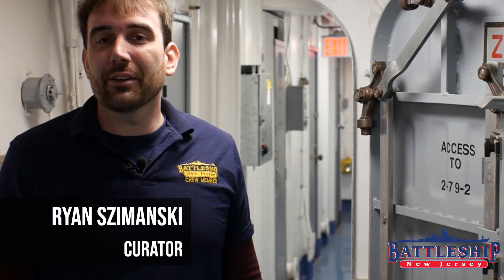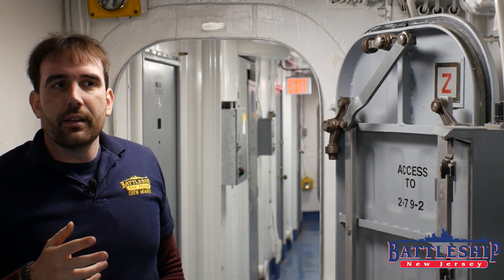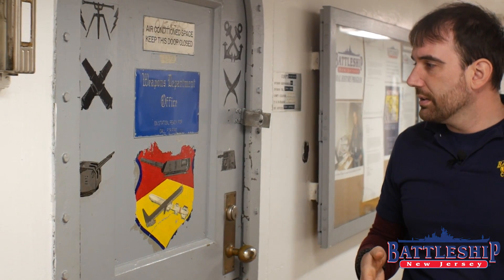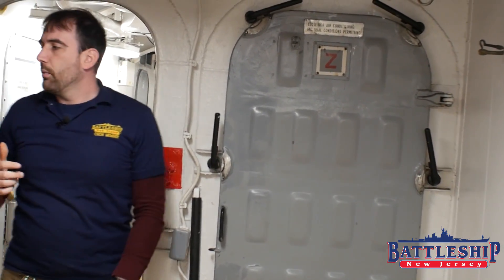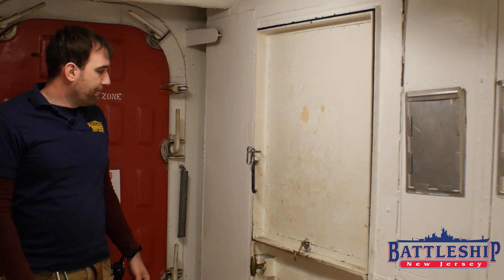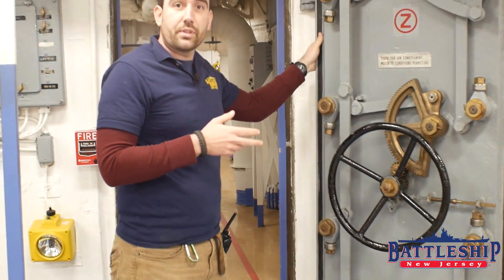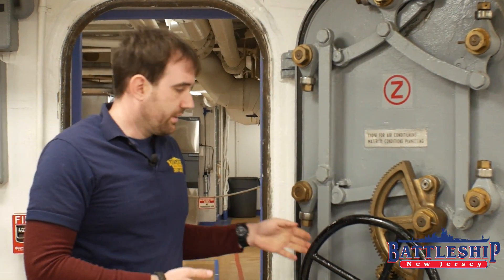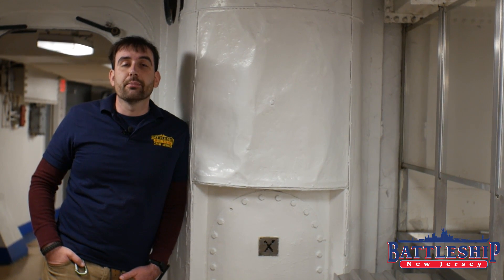Shut the Door! Doors and Hatches on the Battleship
In this episode we're taking a deep dive into a a really specific component of ships, the doors and hatches.